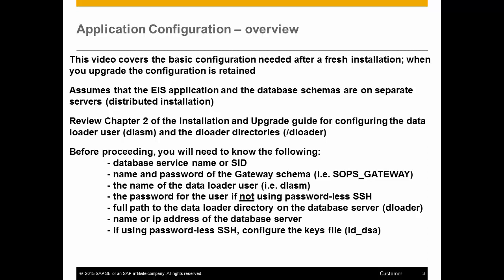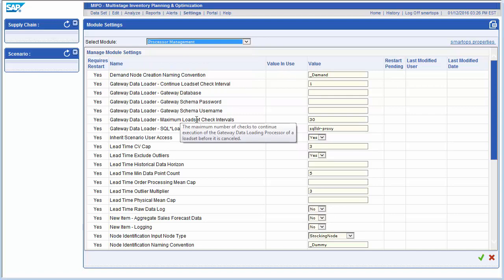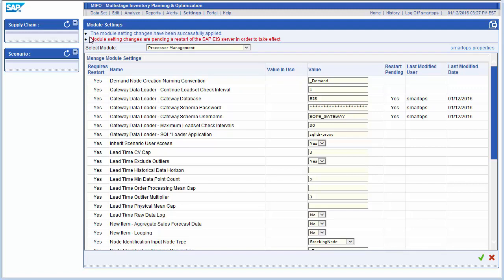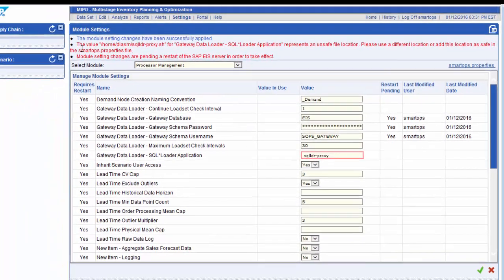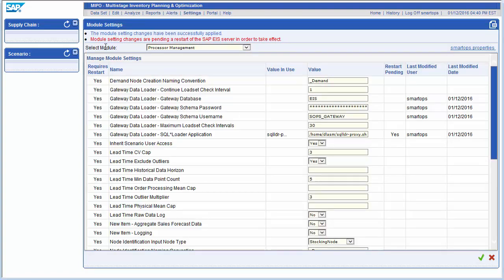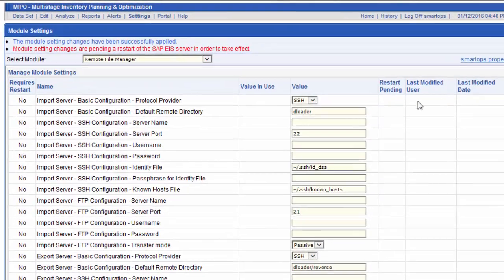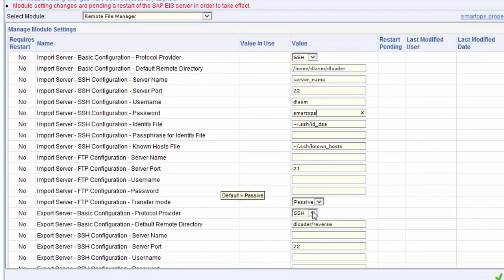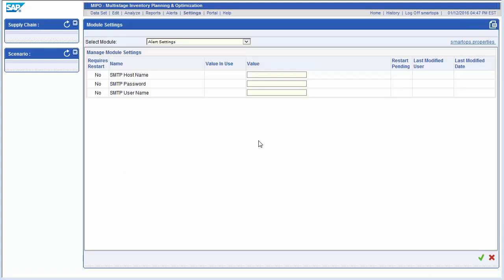Configuring the EIS Application